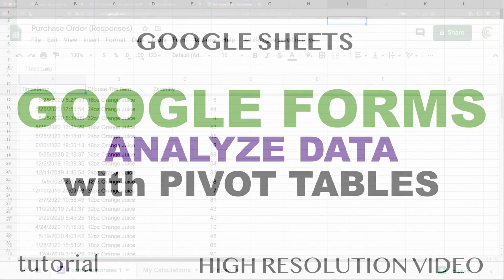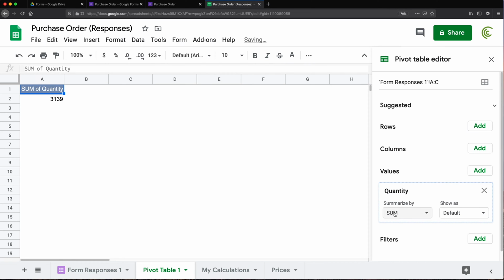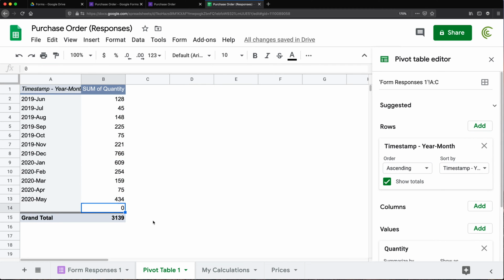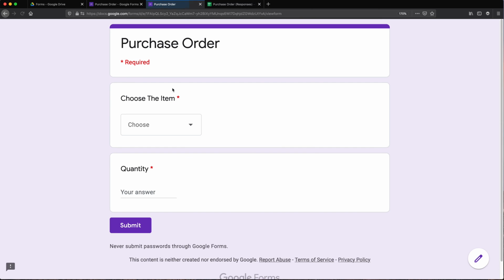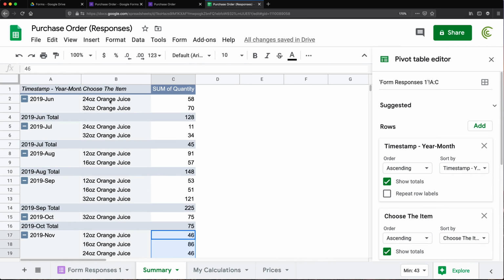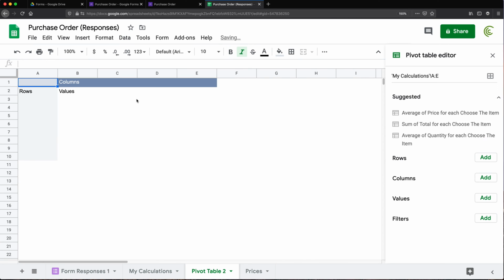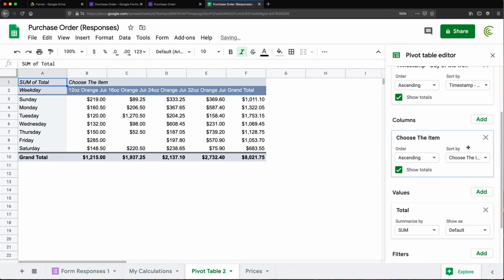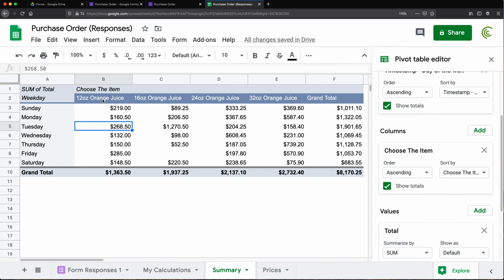Google Forms - Analyze Response Data (Results) with Pivot Tables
In this tutorial we'll do quick analysis of Google Forms submitted responses to Google Sheets using a Pivot Table.